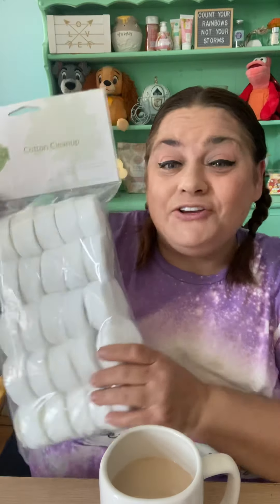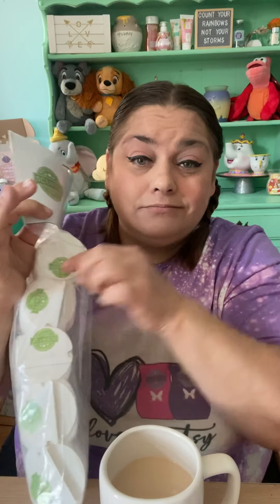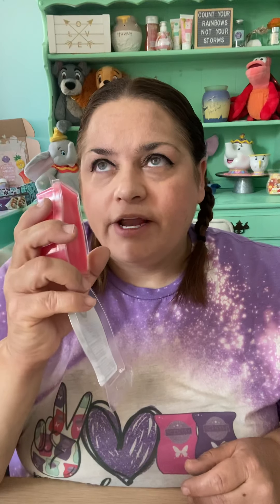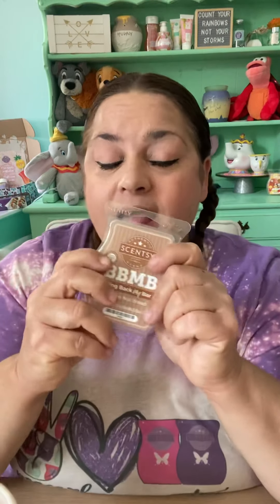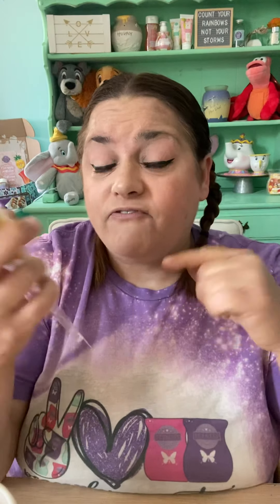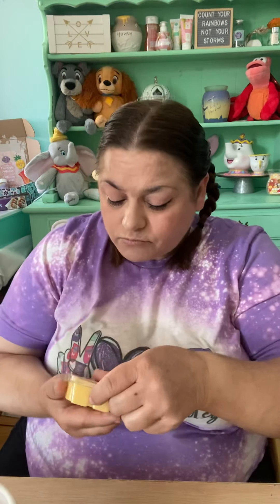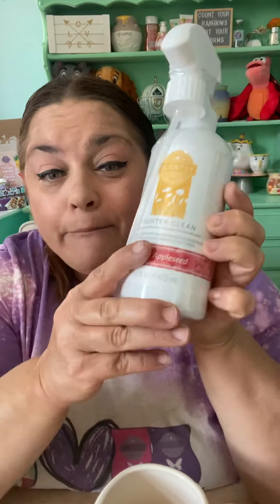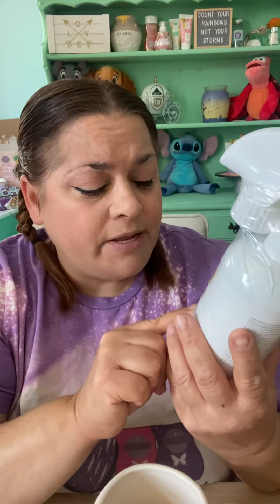Unboxing My Scentsy Club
Join me as I unbox my June 2021 Scentsy Club